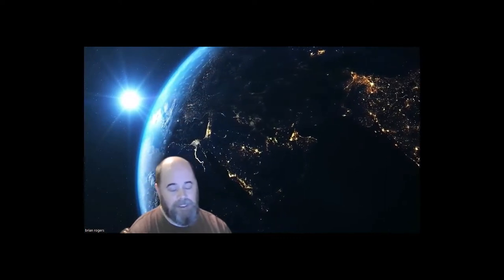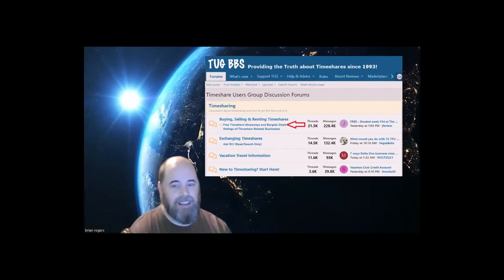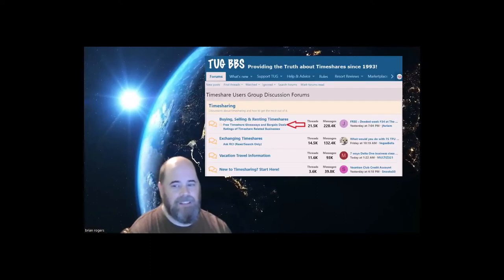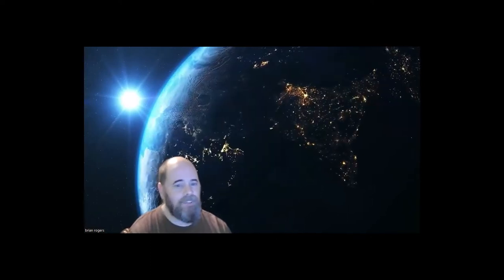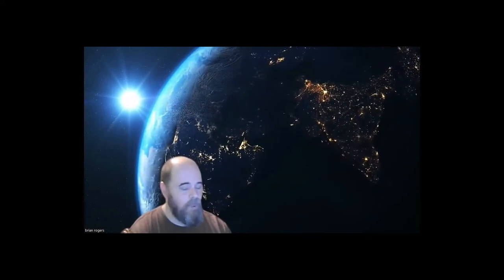How to Give away an Unwanted Timeshare for Free! Talking Timeshares Episode 3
Episode 3 of Talking Timeshares with Timeshare Users Group will cover How to give away an unwanted Timeshare for free!